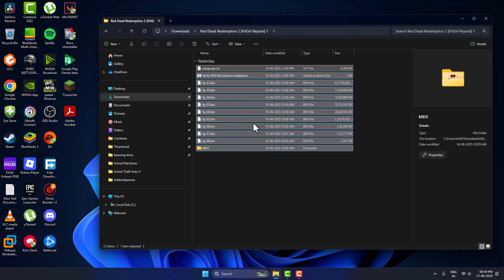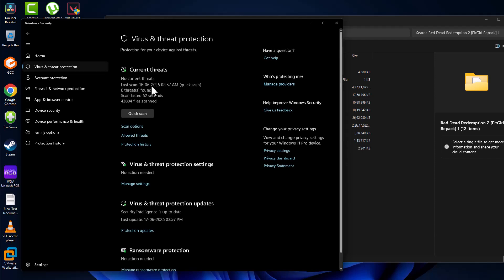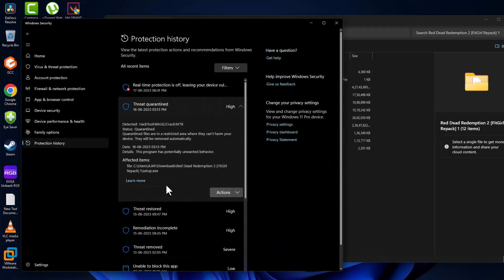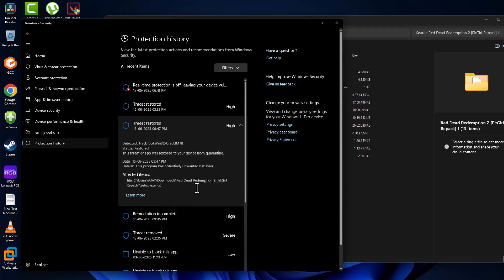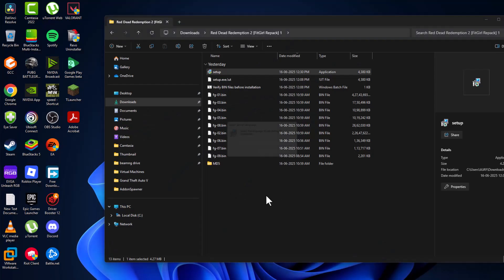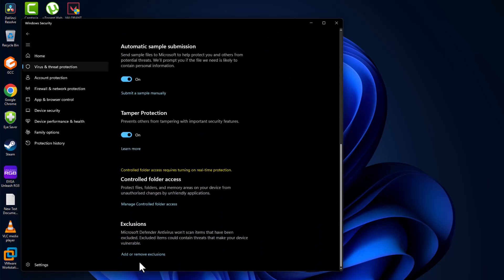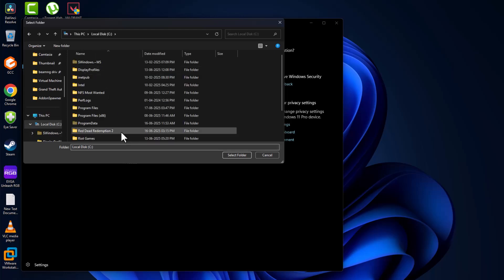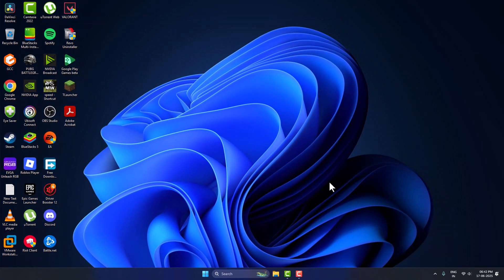Fix: FitGirl Setup.exe Missing After Download | 100% Solution (2025)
Downloaded a FitGirl repack but the setup.exe file is missing after extraction? This 2025 guide shows the exact fix that works 100% — whether your antivirus removed it, the extraction failed, or the download was incomplete. Follow this step-by-step solution to recover your setup file and install the game without issues. Works on all Windows versions!

00:00 Fix